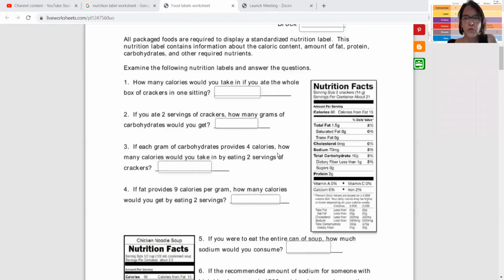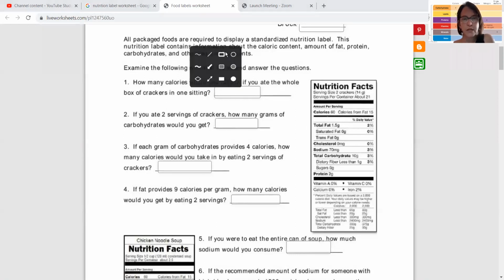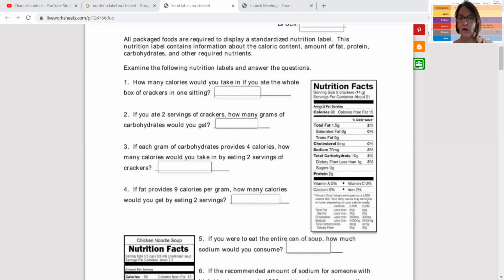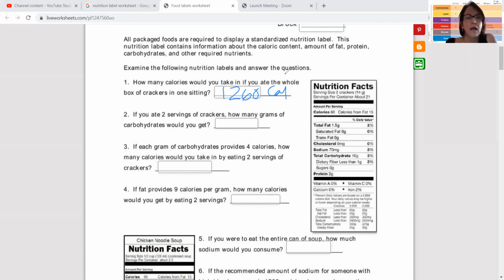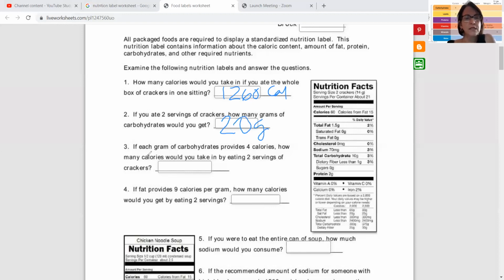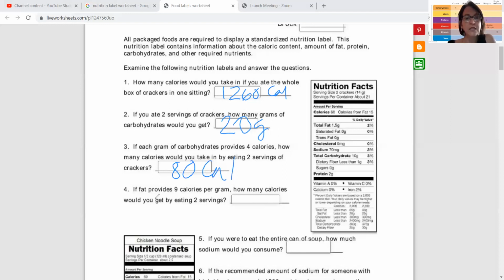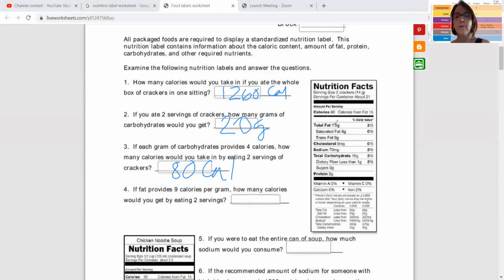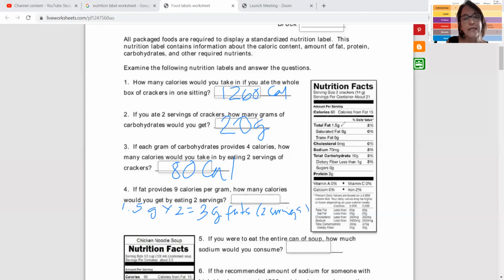How to Calculate CALORIES from a FOOD LABEL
Step-by-step: how to make calculations using FDA nutrition label information. A practical exercise on how to find information in food labels and solve typical exercises you might encounter! In this video, I'll guide you step-by-step through an example of how to make calculations using nutrition label information.
In this video, you'll learn how to use nutrition labels to calculate vital information about your daily food intake. Additionally, I'll show you how to solve practical exercises related to this topic. Don't miss out!
Join me on this exciting journey of discovery on how to interpret food labels and improve your knowledge about nutrition!
00:36 Question 1: How many Calories if you ate the whole box of crackers
02:00 Question 2: How many grams of carbs if you eat 2 servings
02:29 Question 3: How many Calories of carbs if you eat 2 servings
03:25 Question 4: How many Calories of fats if you eat 2 servings

If you liked the video, leave your like, make a comment and don't forget to subscribe to this CHANNEL so you can stay in the next videos that I will be uploading every week.

Also activate notifications 🛎️🔔😃

In this channel, we delve deep into the fundamentals of nutrition science, covering everything from the essential types of nutrients to their classification into macronutrients and micronutrients. We explore the vital functions and importance of each nutrient, to allow you understanding how nutrients fuel our bodies and support overall well-being. The Channel also  intends to focus in nutrition information for elderly people and during special conditions, such as intolerances. The intention is to offer valuable tools for healthy eating, from deciphering food labels to understanding how metabolism and body indexes play a crucial role in maintaining optimal health. We're committed to addressing specific topics that impact our health and well-being on a daily basis. From understanding the intricate relationship between nutrition and disease, including diabetes, cancer, and various intolerances, to tailoring nutrition plans for different life stages, such as seniors, adolescents, and children, we cover it all. You'll gain invaluable insights into food-drug interactions and learn essential tips for ensuring food safety in your daily life.
Our channel is your ultimate resource for evidence-based information and expert advice on navigating the complexities of nutrition in the modern world. Whether you're seeking to manage a specific health condition or simply enhance your overall well-being, "Going Beyond a Lecture is here to guide you every step of the way.